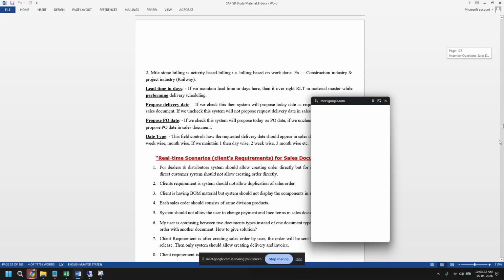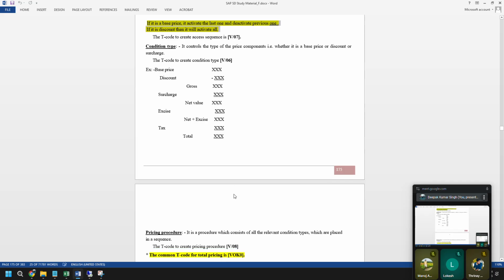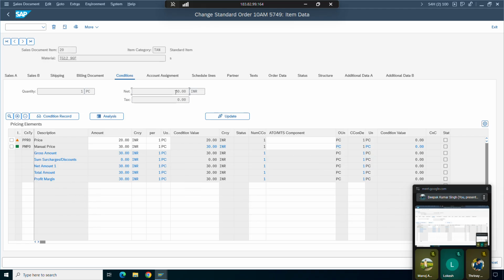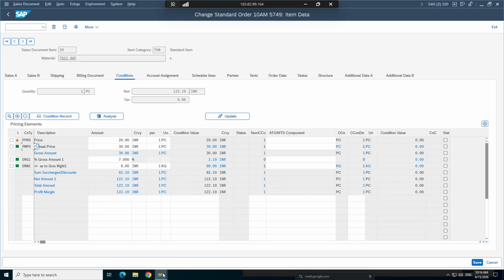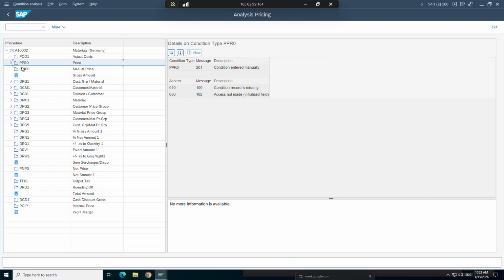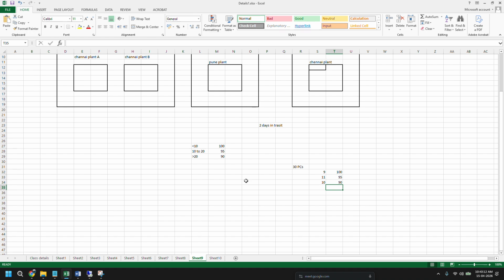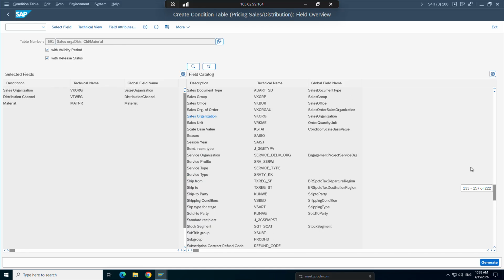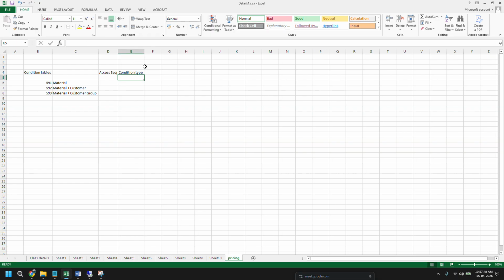SAP SD S4HANA Pricing: Condition Technique Access Sequence & Exclusive Checkbox Explained Base Price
This video session by Deepak Kumar Singh focuses on the Condition Technique within SAP SD (Sales and Distribution), explaining how the system determines pricing through various configurations. The session provides a deep dive into how SAP processes pricing components and establishes rules for valid records.

Key Concepts Covered:
Exclusive Checkbox (5:13-7:08): Explains how to use this setting in the Access Sequence to ensure that once a valid condition record is found, the system stops searching further, preventing unnecessary system processing and incorrect overrides.
Base Price Logic (7:26-15:00): Discusses the rule that only one base price can be active in a sales document. If multiple base prices are present, the system defaults to the last one processed based on the top-to-bottom search approach.
Condition Class (20:57-24:46): Defines how the system distinguishes between different pricing components (like prices, discounts, or taxes) based on the Condition Class (e.g., 'B' for base prices). This allows the system to determine which items are mutually exclusive.
Scaling and Exceptional Cases (33:52-38:39): Explains that while the general rule is to have only one active base price, scaling (pricing based on quantity tiers) is an exception where multiple records might exist within the same condition type.
Practical Configuration Steps:
Condition Table Creation (41:48-50:33): The instructor demonstrates the process of creating condition tables (using transaction V/03) to define combinations of fields, such as Material or Material + Customer, for pricing. The session notes that it is possible to add new fields to the standard catalog if required.
Master Data: Reaffirms that Condition Records are considered master data (maintained via VK11/VK13), whereas tables, access sequences, and condition types are configuration elements.